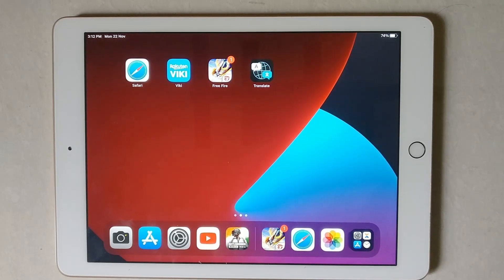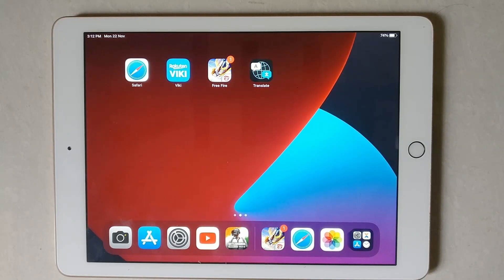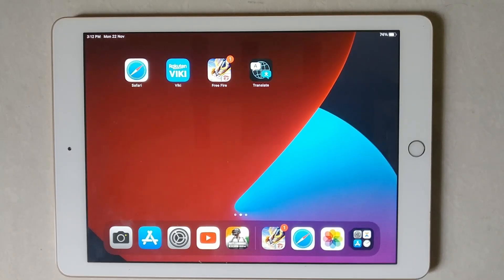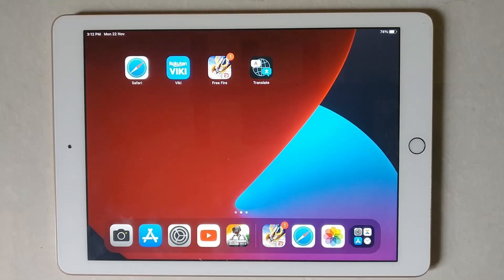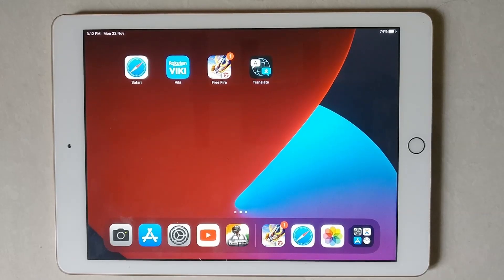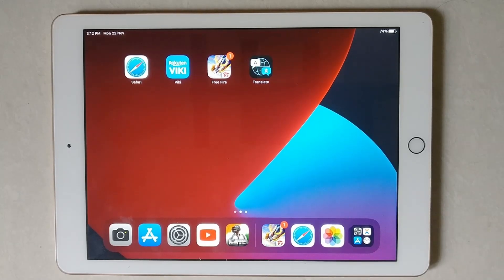How To Turn On Prefer Cross Fade Transition On iPad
Hello friends,
This video contains an iPad tutorial of  How To Turn On Prefer Cross Fade Transition On iPad.

This Tutorial is Contained in this video on how to edit, change, remove, enable, disable, save, and set or how can I do settings on an iPad ?.

Menu Guide:
Open Settings App :-
 Go to Settings - Accessibility - Motion. ·
Turn on or off any of the following controls: Reduce Motion:

Included contents in this video -:
1.How to Turn On Prefer Cross Fade Transition On iPad

2.How to Activate Prefer Cross Fade Transition On iPad

3.How to Enable Prefer Cross Fade Transition On iPad

4.How to Setup Prefer Cross Fade Transition On iPad

5.How do I turn on crossfade on my iPhone

6.How do you use cross fade in transition

7.What is prefer cross fade in iPhone

8.How do you turn on smooth transitions on iPhone

iPad Tutorial for:
01.iPad 1st Generation
02.iPad 2nd Generation
03.iPad 3rd Generation
04.iPad 4th Generation
05.iPad 5th Generation
06.iPad 6th Generation
07.iPad 7th Generation
08.iPad 8th Generation
09.iPad 9th Generation
10. IPad Mini-Series